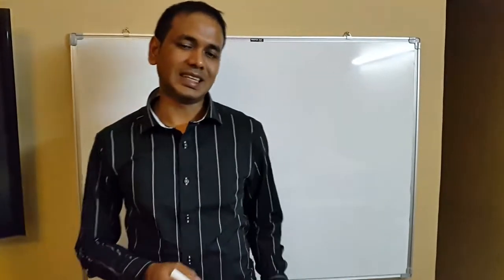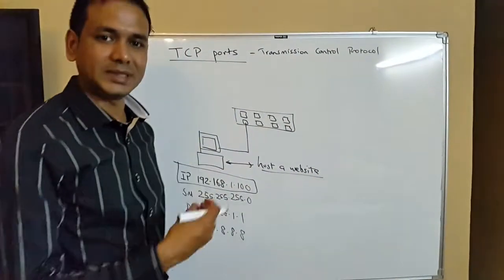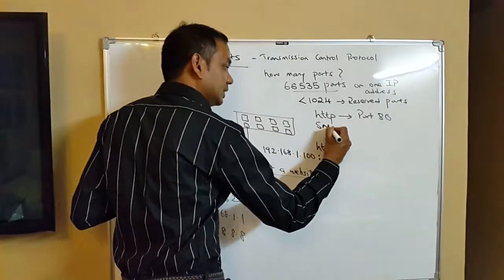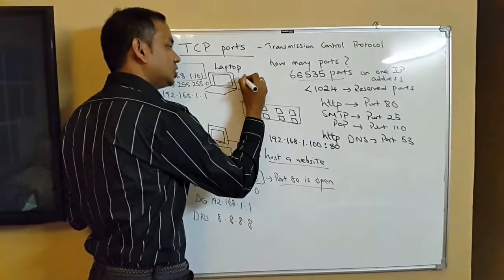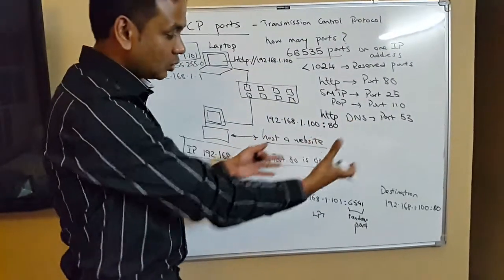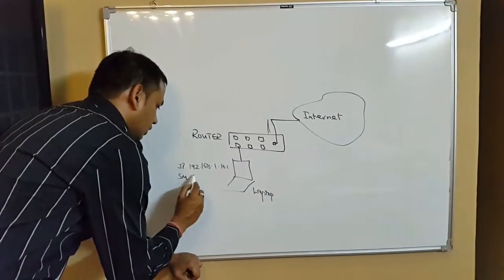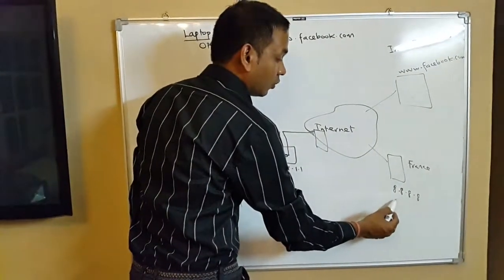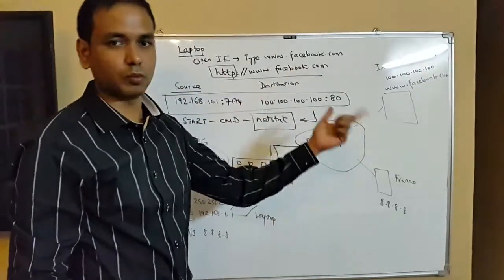Basic computer networking Lesson 9 TCP ports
This short video will give you a basic understanding of TCP ports - how they are assigned.